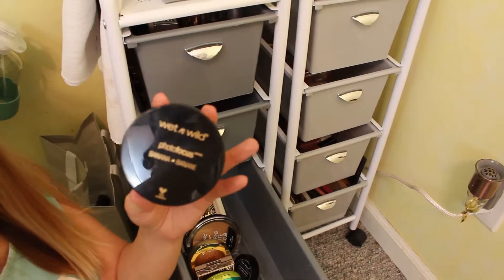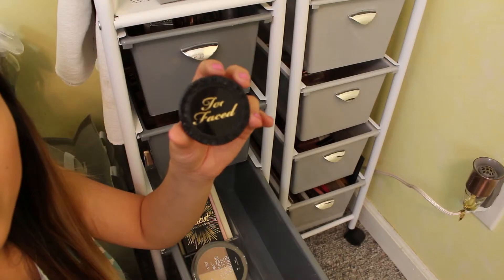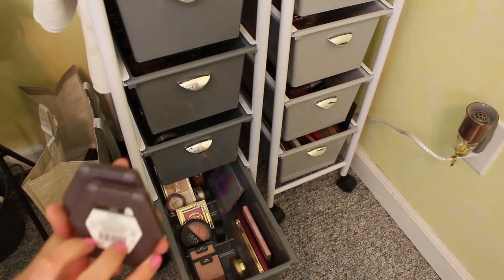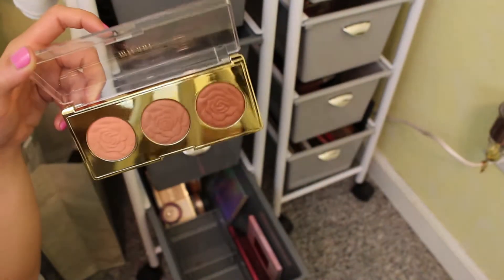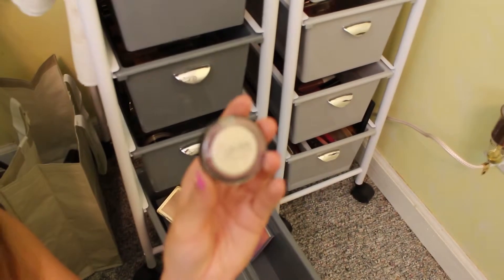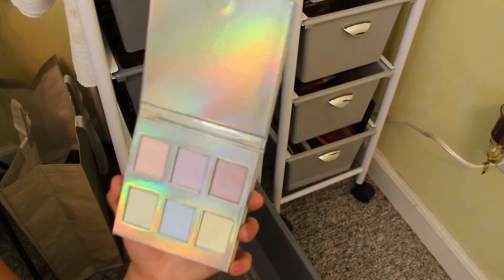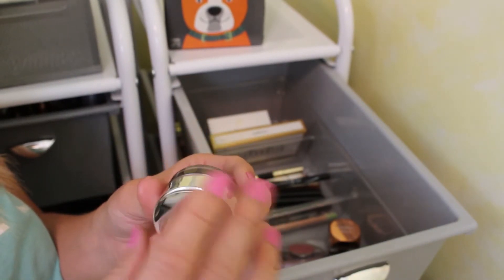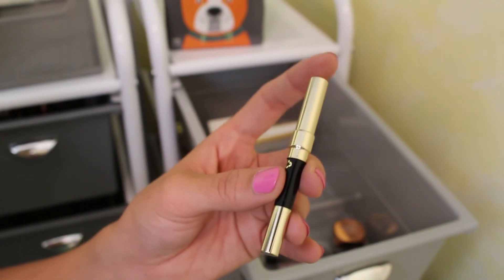MY MAKEUP COLLECTION! (Part 2)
I purchased these storage drawers from TJ Maxx & they are the brand Alex & Zoe!

Song: Happiness
Artist: AudioPanda